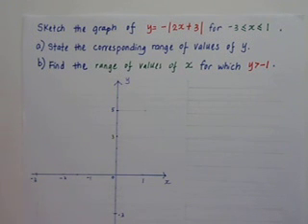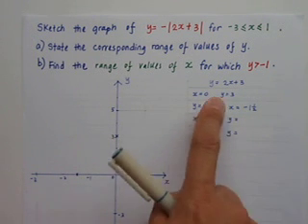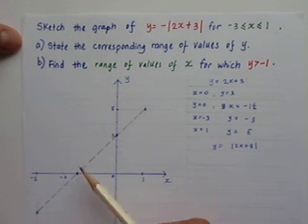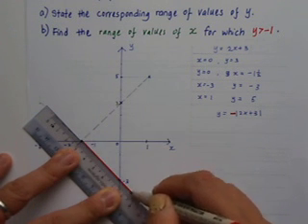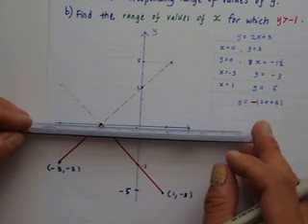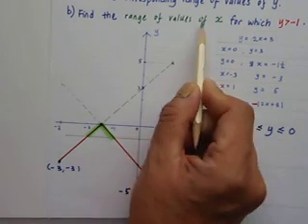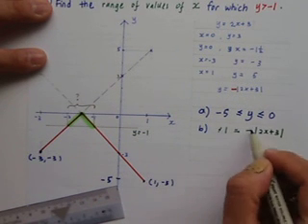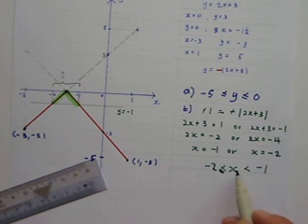modulus function sketch 3